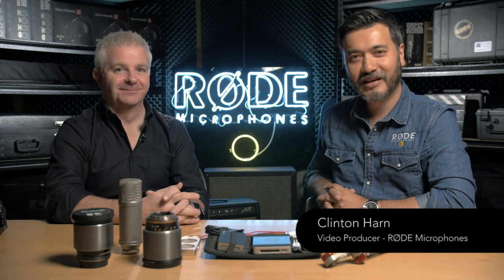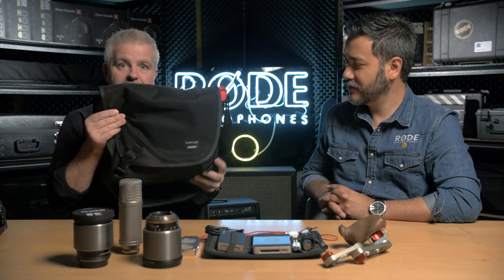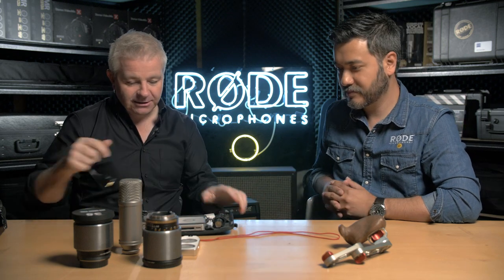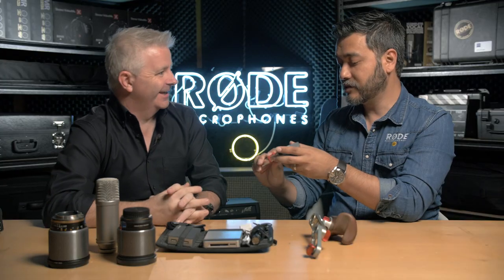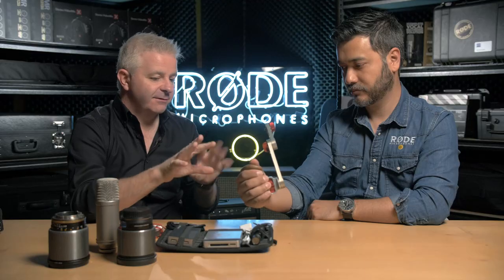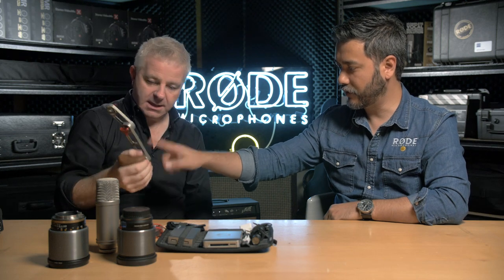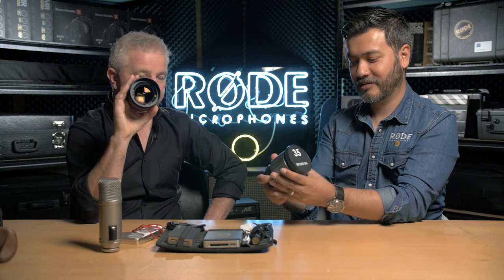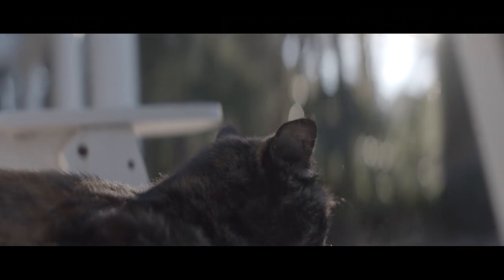What's in your kit bag with Jason Wingrove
Everybody wants to know "What's in your kit bag?" one of the most common questions asked of every filmmaker, DP, audio engineer and other industry professionals.

In this episode, we talk to Jason Wingrove, a Sydney based director shooting TVC, documentary & high end corporate projects world wide.

What's in Jason's kit bag:

Crumpler Shoulder Bag
Grid-It by Cocoon
Suunto Tandem
Vocas Hand grip
RØDE Broadcaster
Dog Schidt modified lenses

Want to share what's in your kit bag? post a video or pic and tag it with WIYKB for a chance to be featured on our channels.